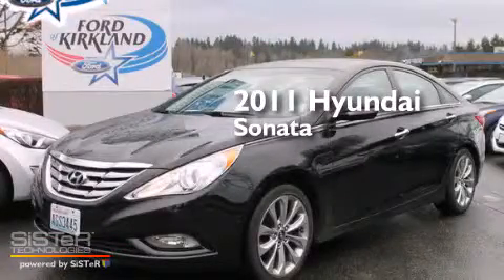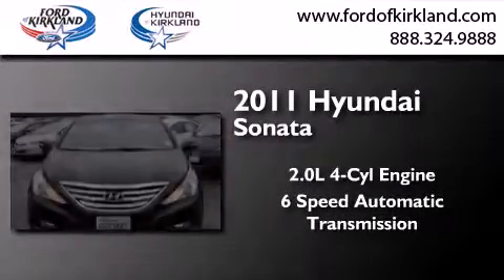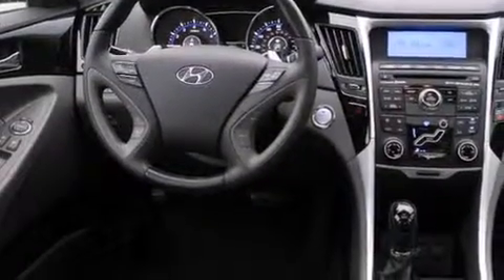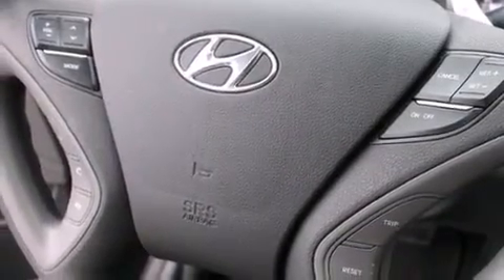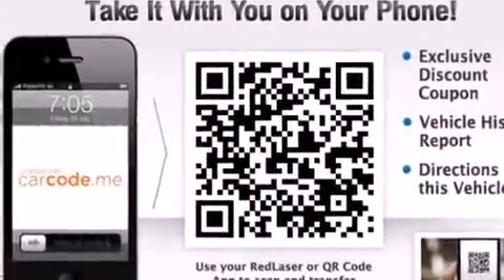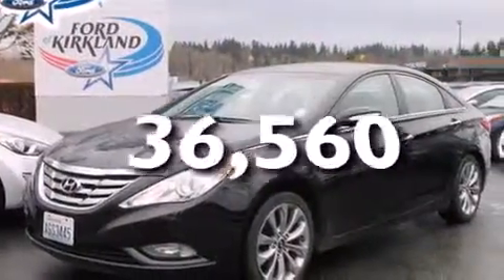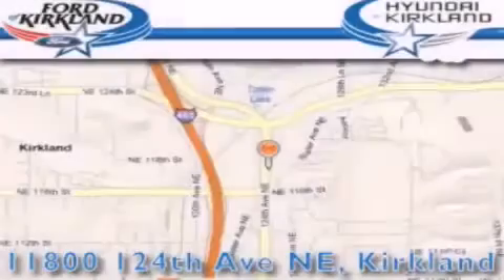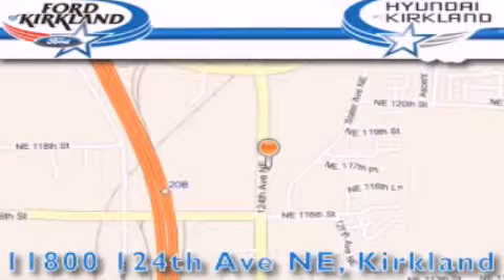Preowned 2011 Hyundai Sonata Kirkland WA 98034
We have been honored to serve the Kirkland WA area , we promise that your experience at our dealership will exceed your expectations ! Year : 2011 Make : Hyundai Model : Sonata Engine : 2.0L 4Cyl Turbo Trans . : 6 Spd Automatic Exterior : Midnight Black Miles : 36,560 Interior : Gray Stock : P5862 Ford and Hyundai of Kirkland 124th Ave NE Kirkland , WA 98034